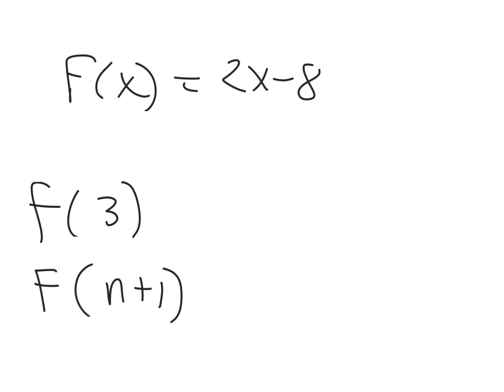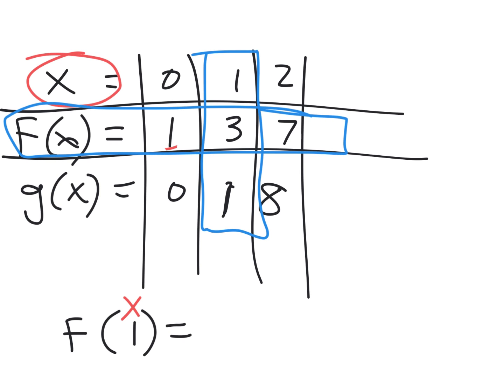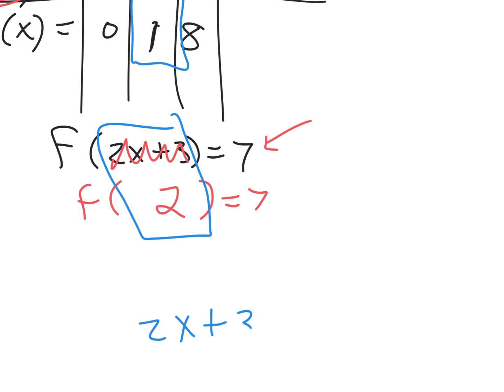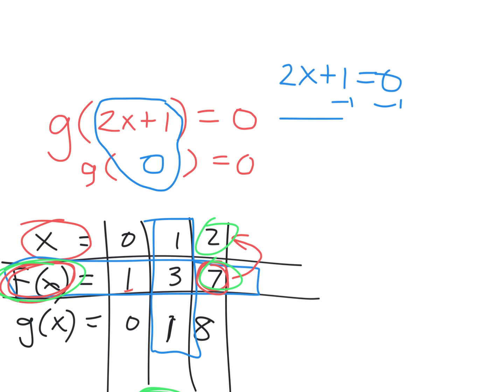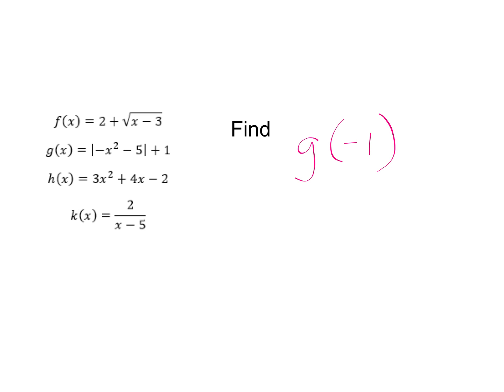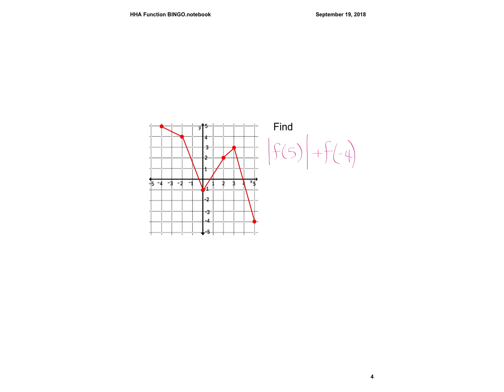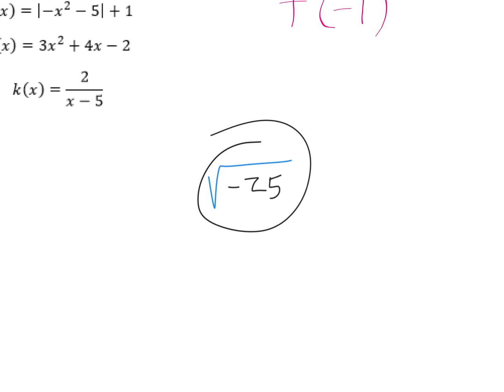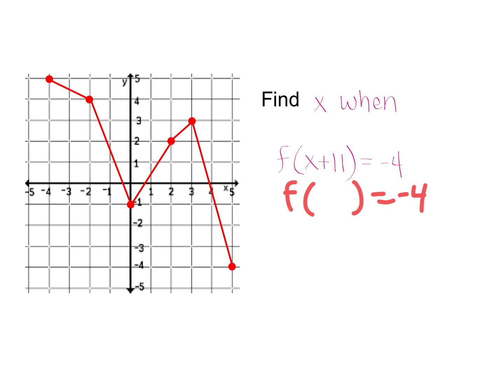hha review bingo sept 16 2024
00:00 Slide 1
14:42 Slide 2
15:27 Slide 3
15:51 Slide 4
16:53 Slide 5
18:16 Slide 6
18:21 Slide 7
18:26 Slide 8
19:42 Slide 9
21:38 Slide 10
23:08 Slide 11
24:22 Slide 12
26:32 Slide 13
26:37 Slide 14
26:42 Slide 15
26:47 Slide 16
26:52 Slide 17
26:57 Slide 18
27:02 Slide 19
27:07 Slide 20
27:12 Slide 21
27:17 Slide 22
27:22 Slide 23
27:27 Slide 24
27:32 Slide 25
27:37 Slide 26
27:42 Slide 27
27:47 Slide 28
27:52 Slide 29
27:57 Slide 30
28:02 Slide 31
28:07 Slide 32
28:12 Slide 33
28:17 Slide 34
28:22 Slide 35